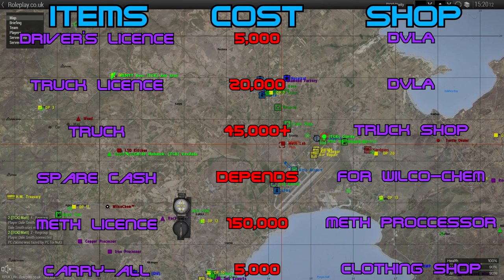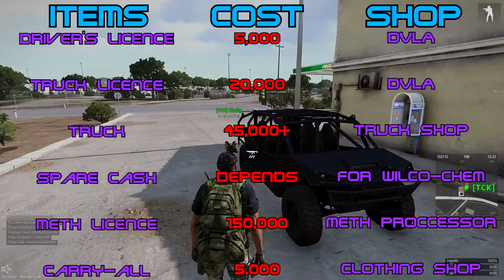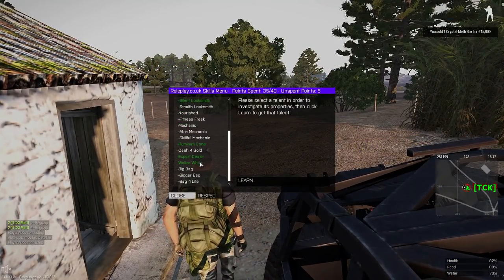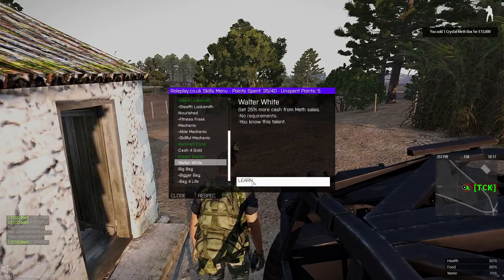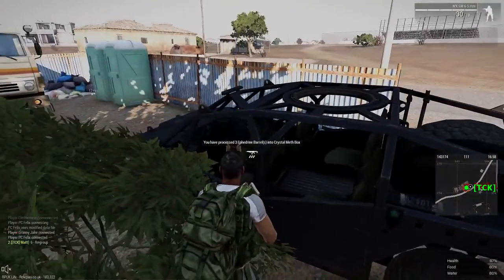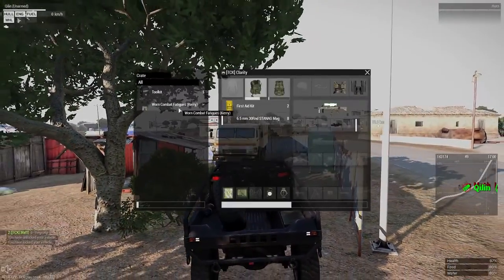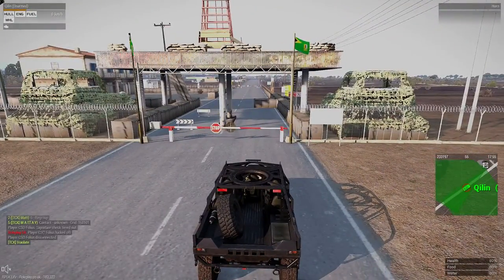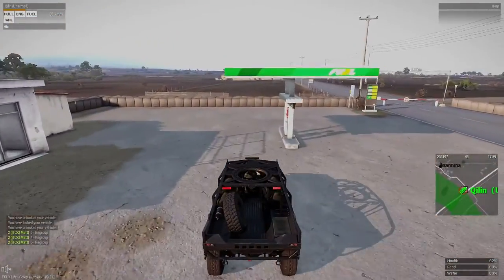Arma 3 Altis Life - How to make money fast - Meth tutorial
In this video I will show you all the things you need to do a meth run and how to do one efficiently, I hope you guys enjoy the video please LIKE, COMMENT and SUBSCRIBE!!

Please note: I did not make/own the music used in the video.